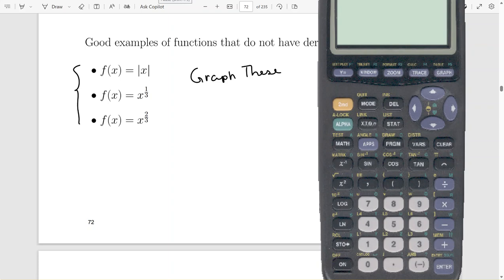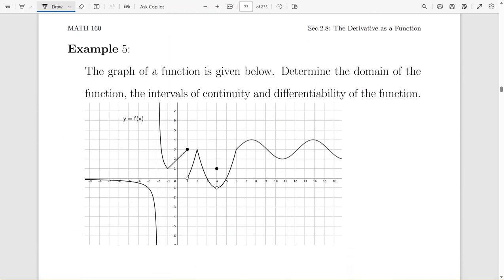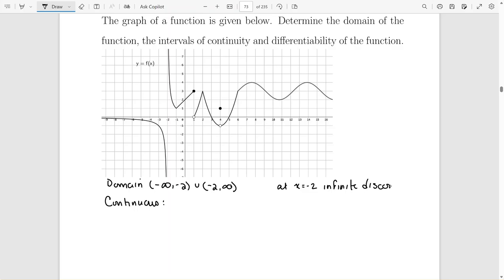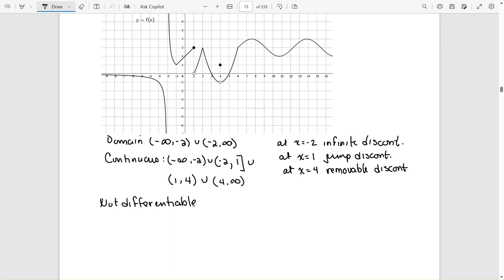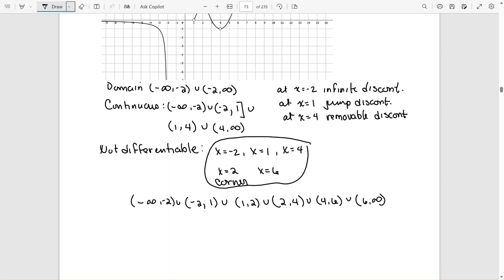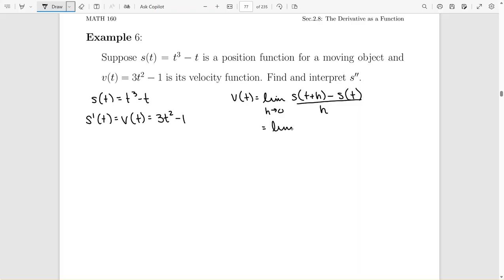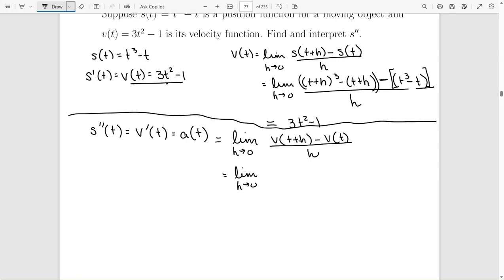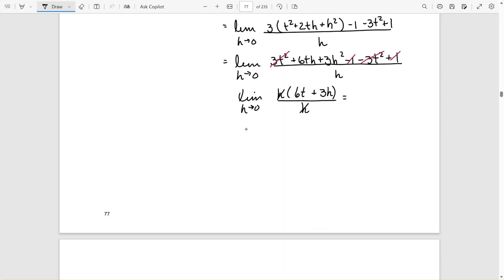2.8 calculus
2.8 calculus